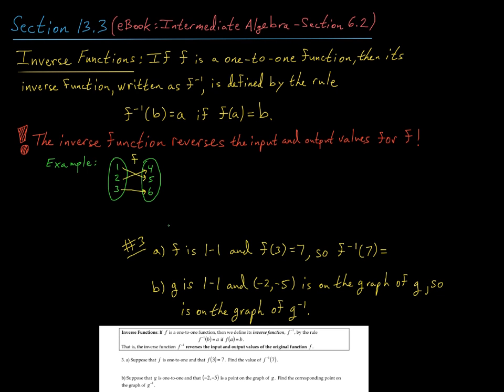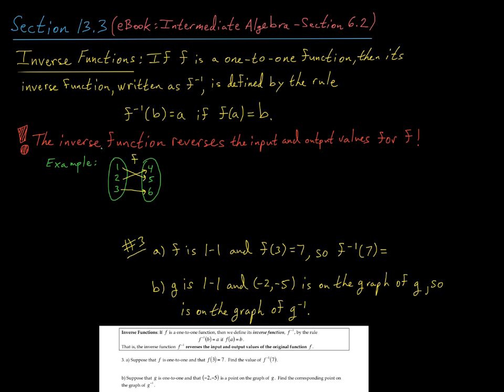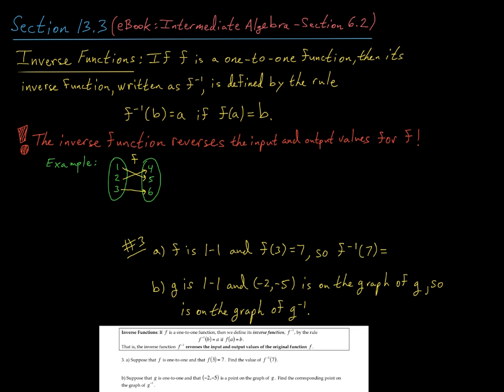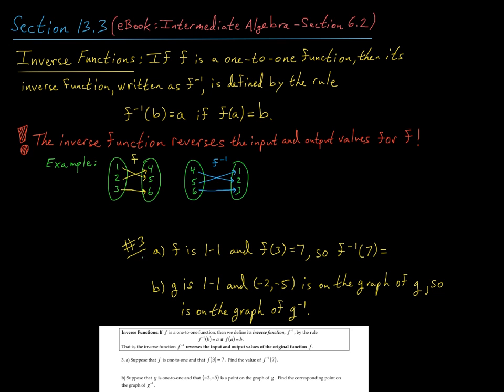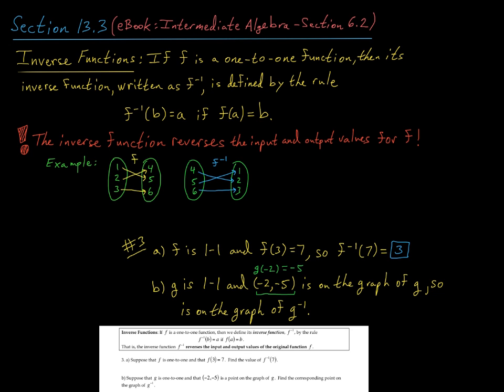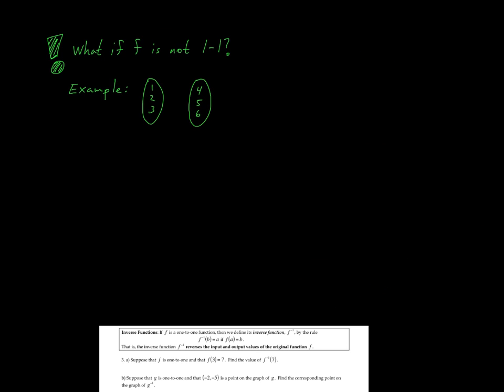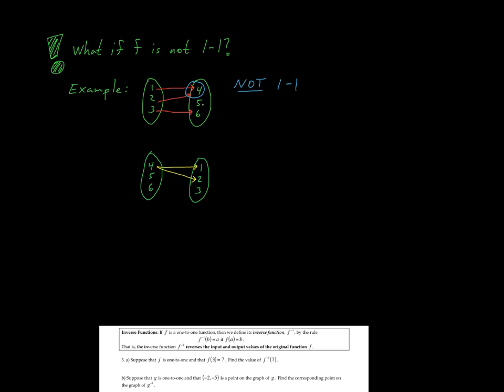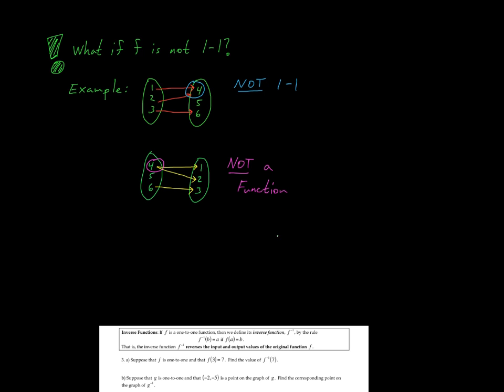Inverse Functions Inverse Functions and #3